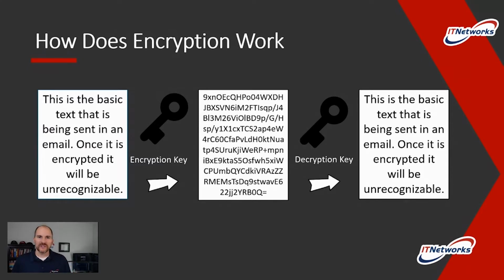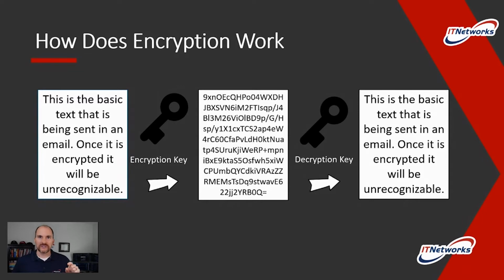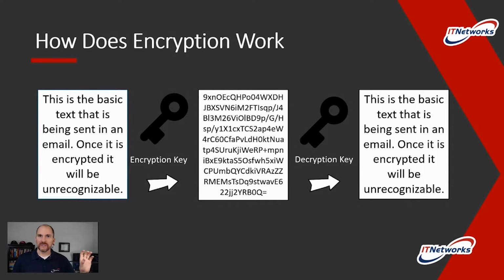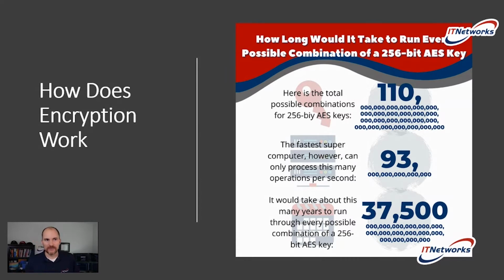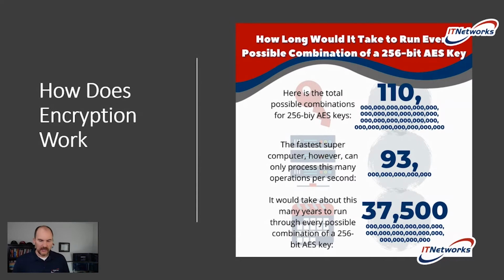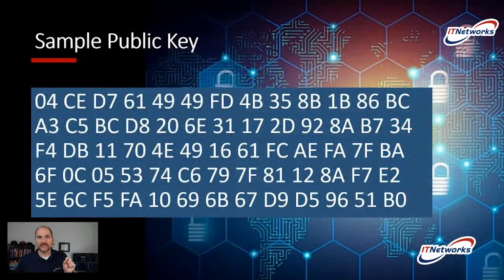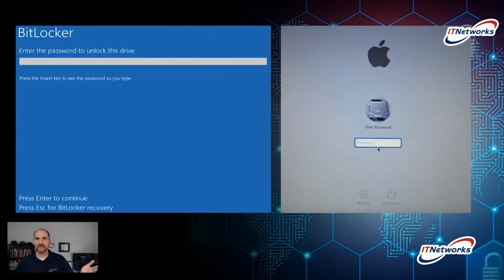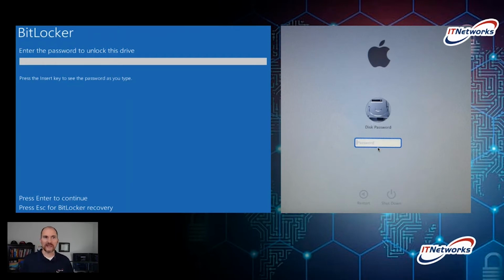iTNet Tech Update - How Does Encryption Work? (5/6/22)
Data security can help a business's integrity and efficiency. Encryption is an important part of data security as it can protect files and information. In today's iTNet Tech update we discuss encryption, how it works, and how you can use it.

Every Friday at 1 pm PST we will be casting live for 15 minutes (On Facebook) to discuss:
- Current topics that affect Small to Medium Sized Businesses
- Tips, tricks and solutions to the issues these topics create
- And answering any questions from the audience

Las Vegas |  Reno | Henderson | Sparks | Nevada